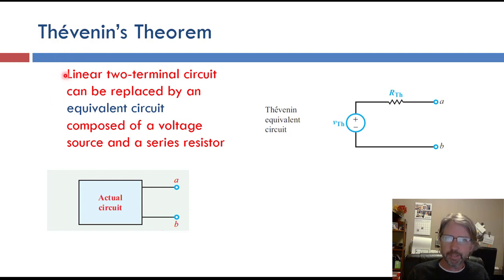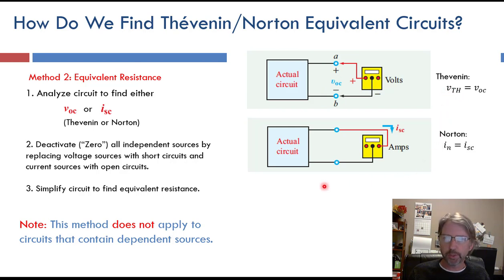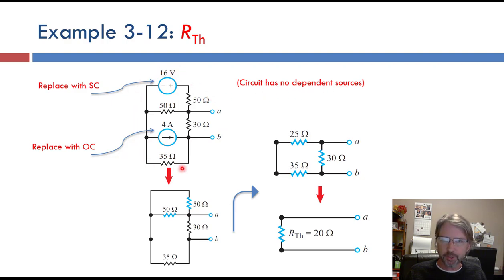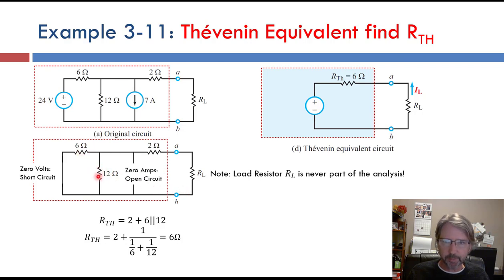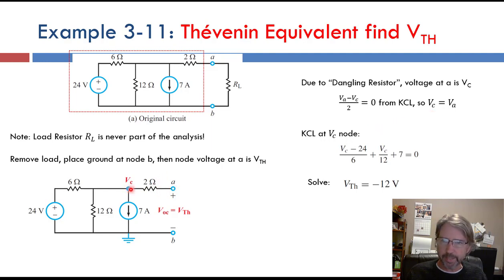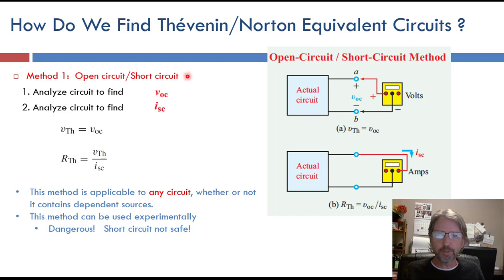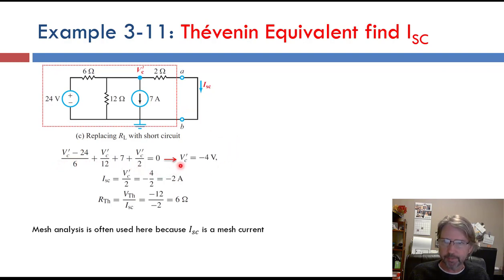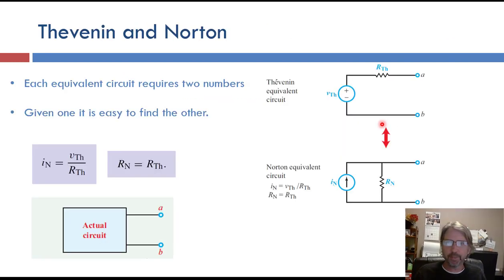M04 L02 Thevenin and Norton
Thevenin and Norton equivalent circuit examples for ENG 250 at Cal Maritime